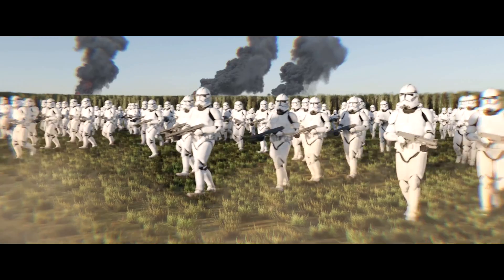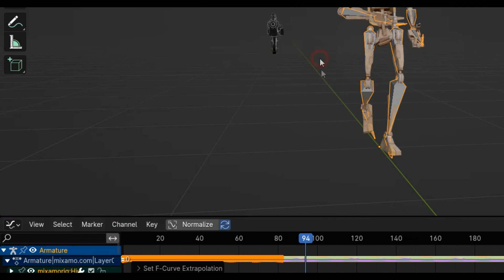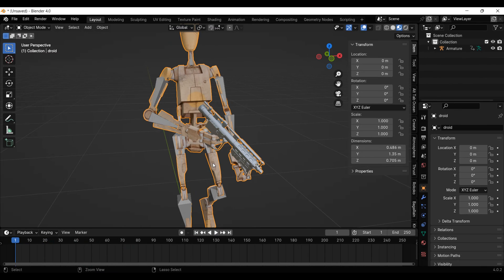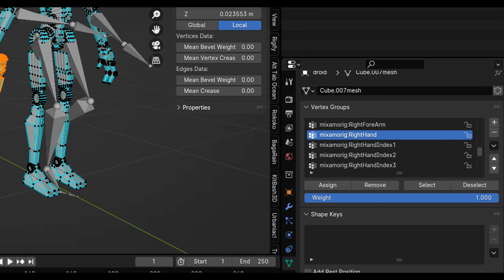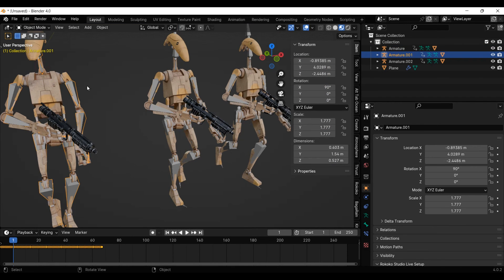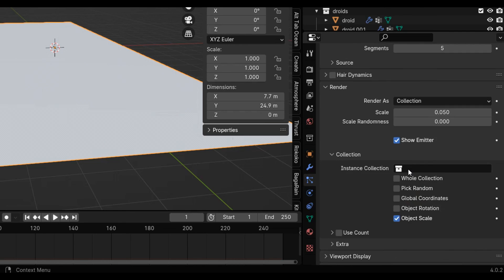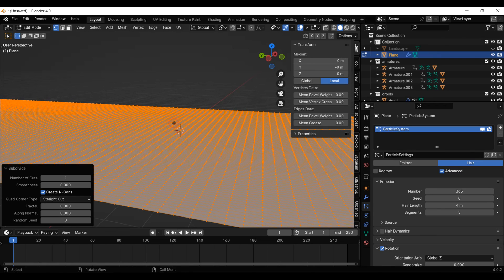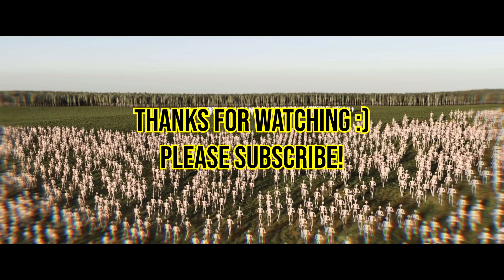How to Make a Massive Army in BLENDER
Hello there,
This is Episode 2 of a series where I am creating my own Star Wars movie trailer for very cheap and as easily as I can.
This is also a blender tutorial for creating massive army VFX.
I used a combination of Blender and Hitfilm Pro to create the VFX.

Timestamps:
0:00 - Intro
0:11 - Setting Up the Scene
2:14 - Creating a Droid Army